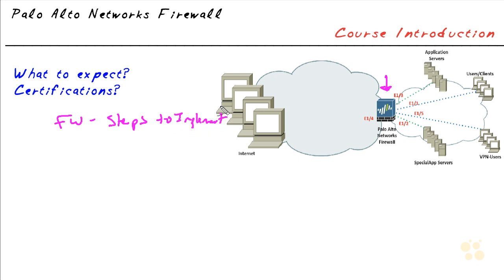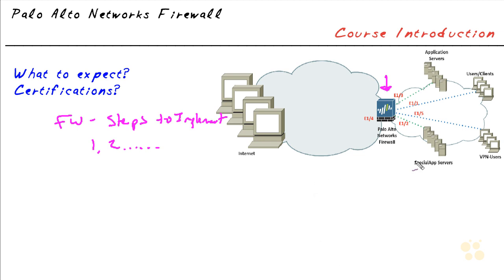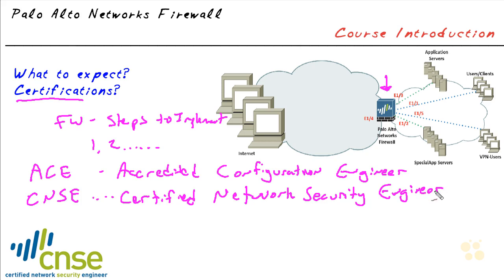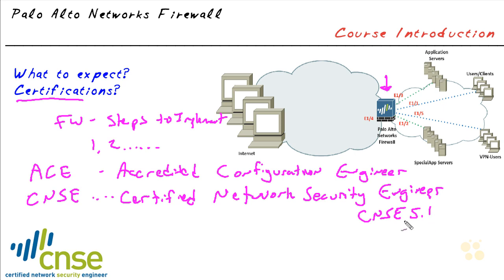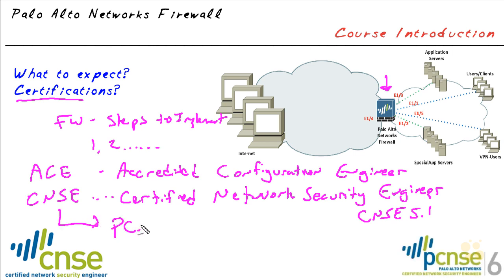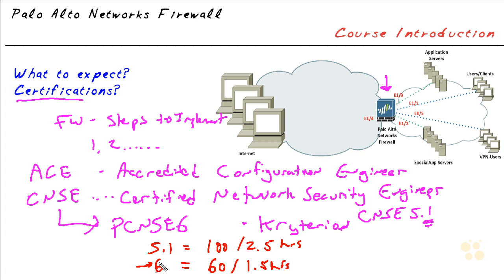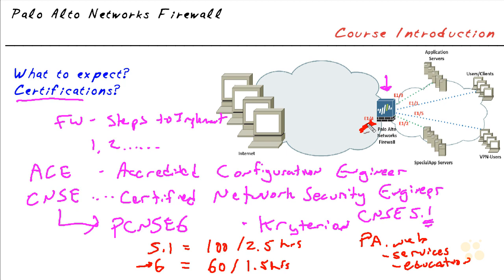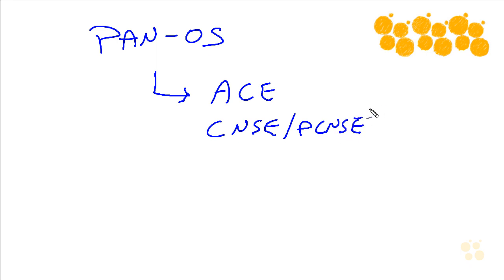1 Course Into